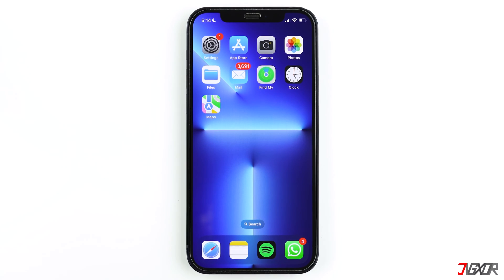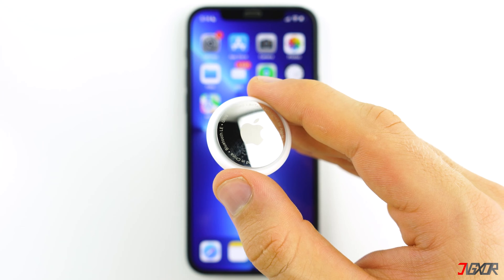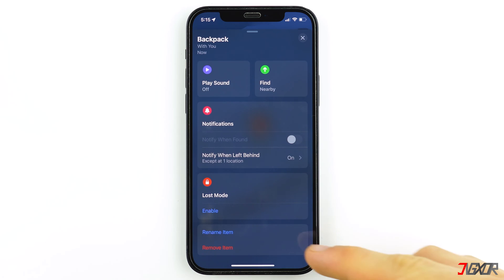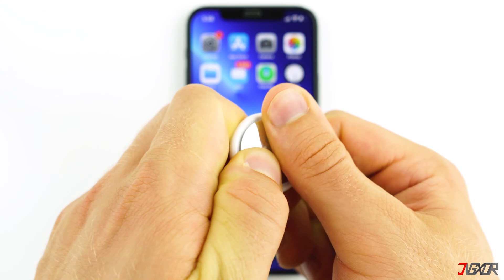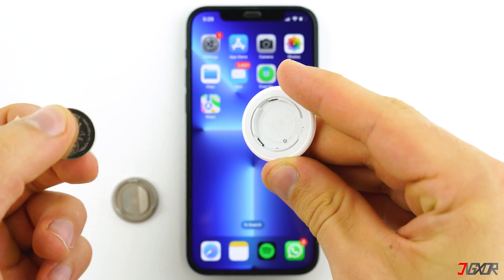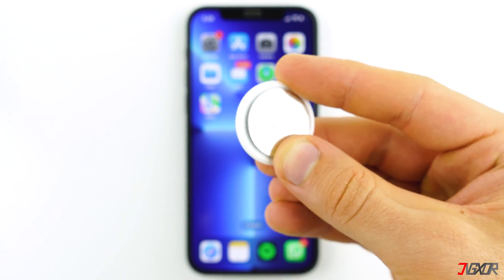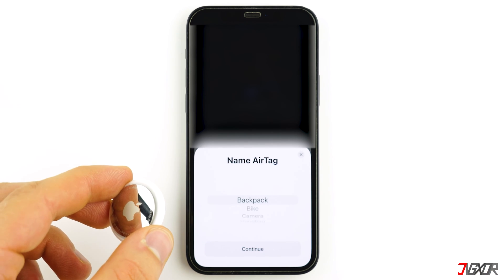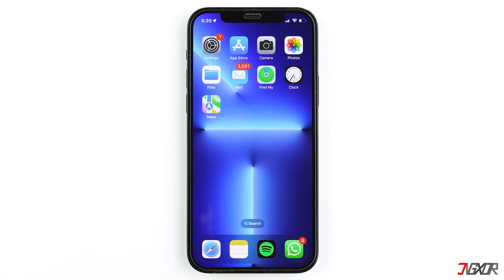How to Hard Reset AirTag! [2023]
Are you having detection issues on your AirTag when trying to connect it to any device? Or perhaps you have acquired a used AirTag and you want it connected to your own Apple ID? Since an AirTag can only be associated with one Apple ID, you will have to reset it. In this video, I will show you how to properly perform a hard reset on your AirTag in order to resolve any connection issues or link it to another account. Yours Jigxor

Video: 258